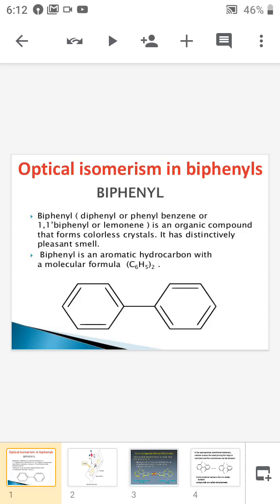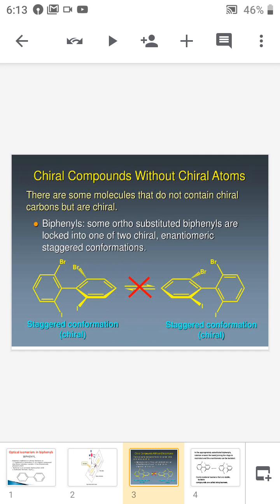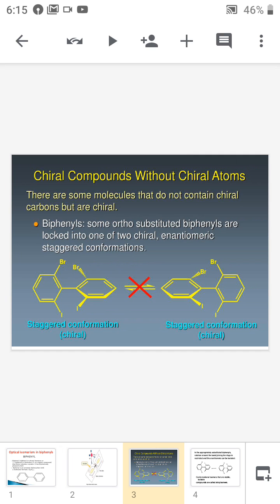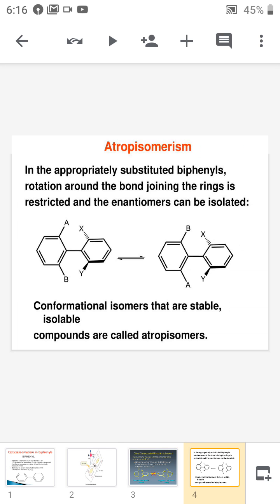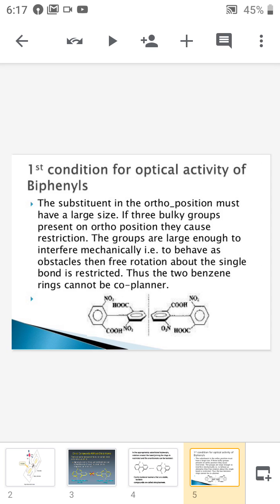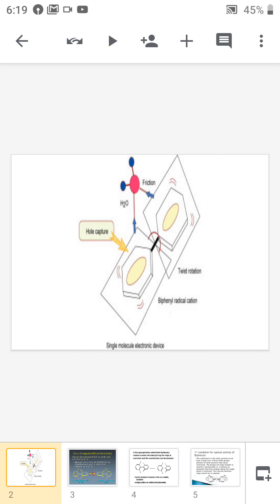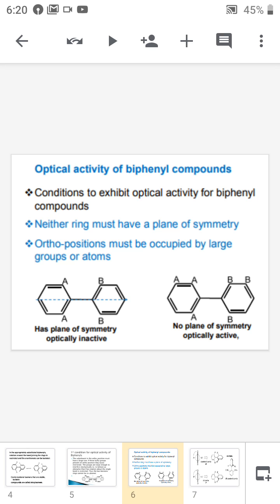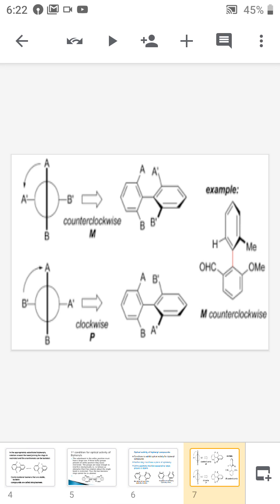Xoptical activity in diphenyl